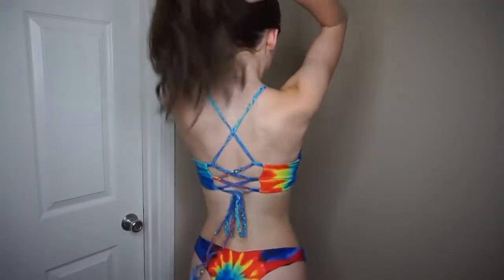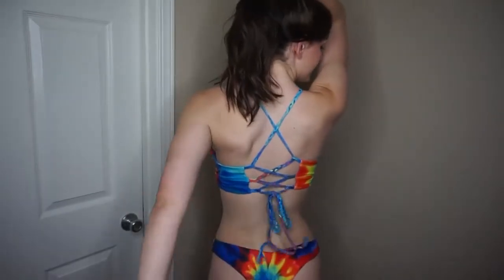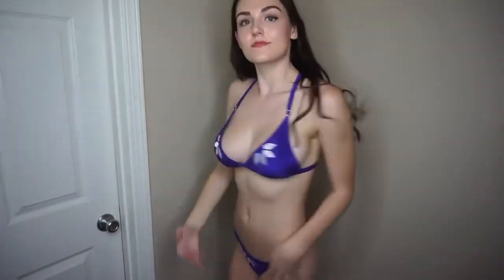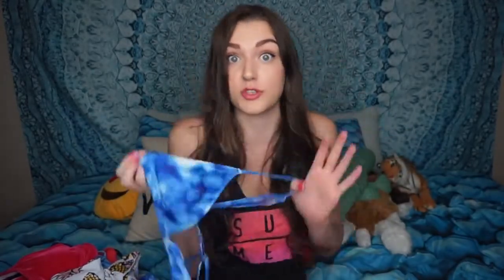HOT BIKINI FOR SUMMER - REVIEW WITH ALLY HARDESTY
MODEL: Ally Hardesty